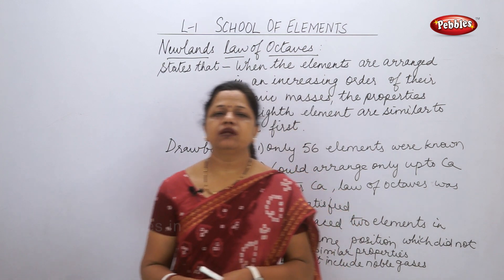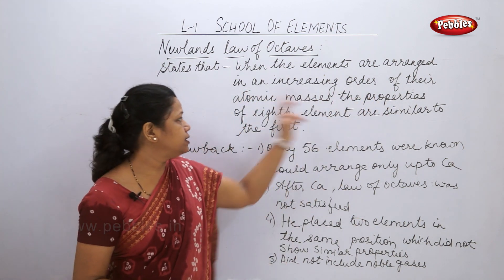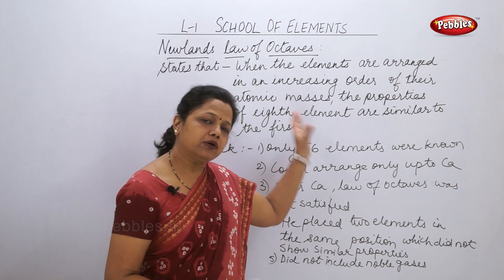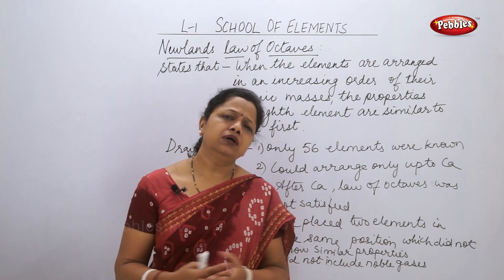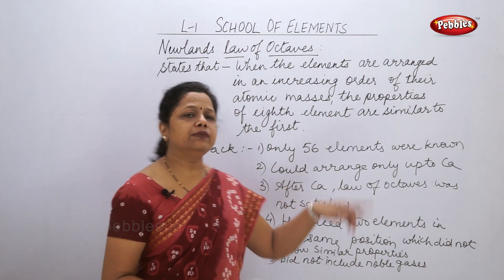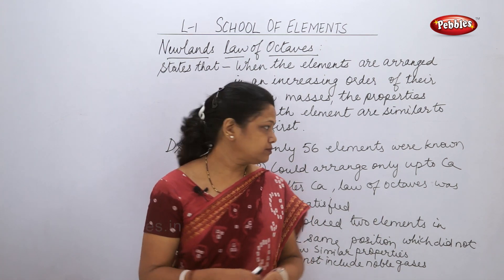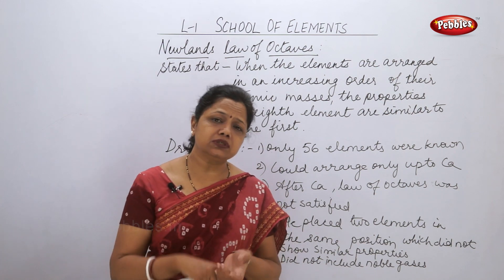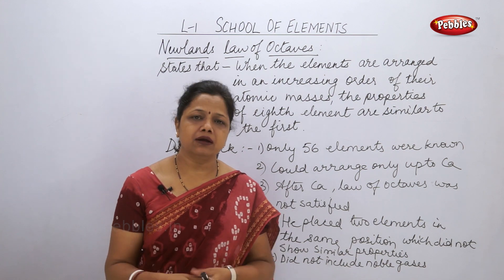class 10 | Science 1 | Chapter 1 | School Of Elements | Topic 2 | Newland's Law Of Octaves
In School Of Elements chapter we have covered following topics in different parts.

Introduction
Dobereiner Triads
Concept Map
Exercise

This course consists of following subjects :

Algebra.
Geometry.
Science I.
Science II.
Social Science.
Languages.

This course is not designed for spoon feeding like other digests or notes. Our goal is to make you expert in thinking

process to achieve high ranks in exam.